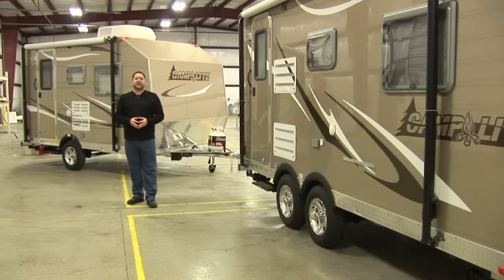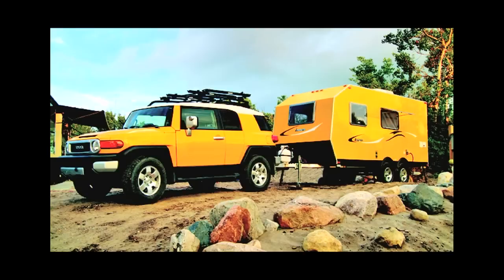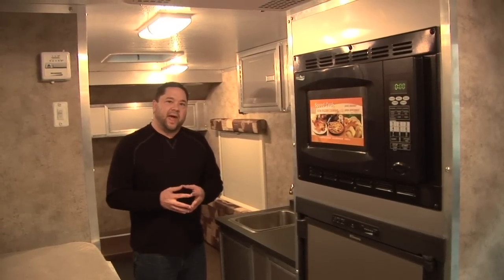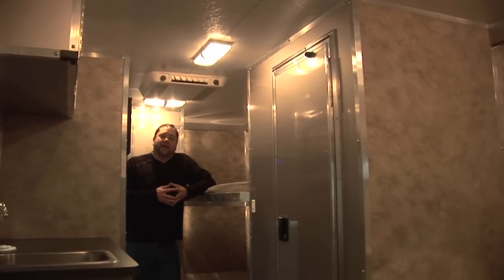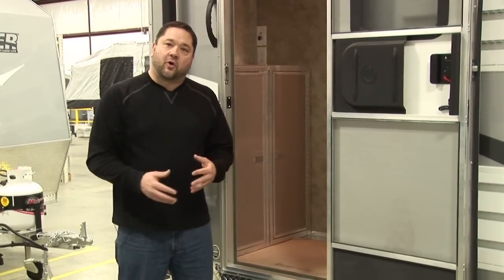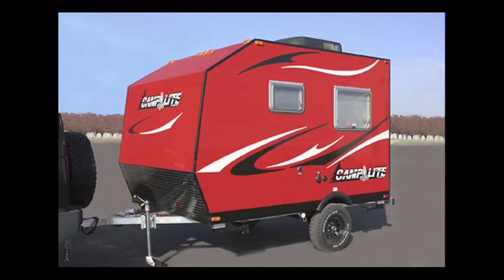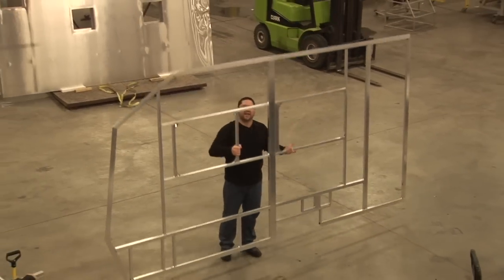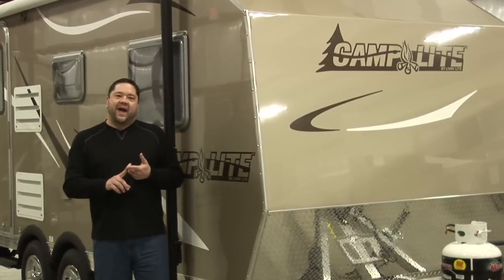2011 CampLite All Aluminum Travel Trailer by LivinLite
Scott Tuttle gives a walk-through demonstration of the 2011 CampLite All Aluminum Travel Trailer by LivinLite.